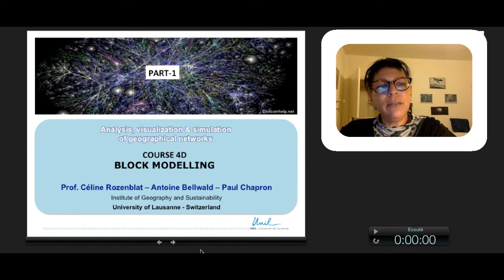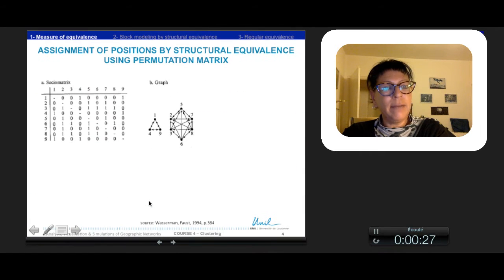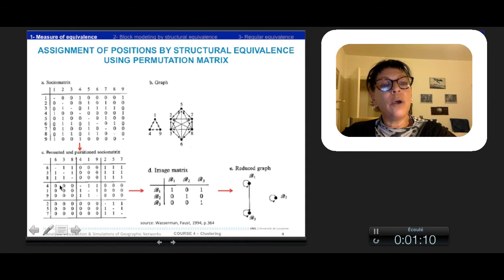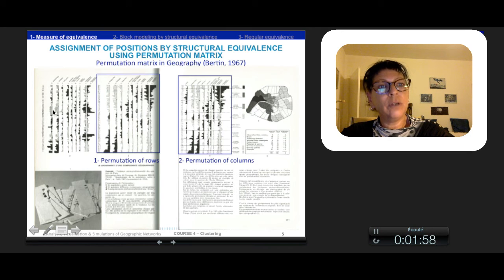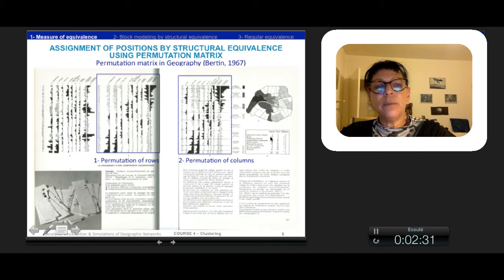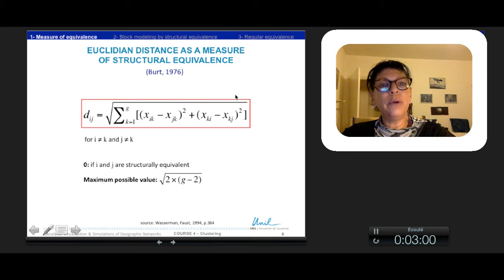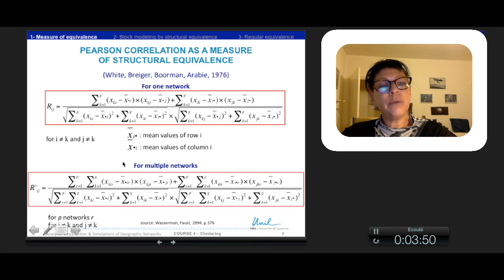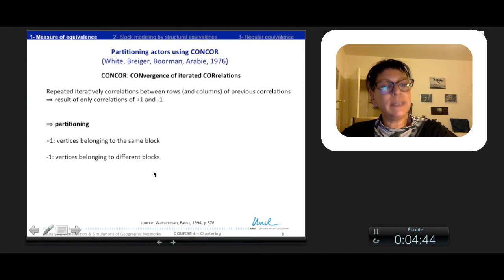COURSE 4D 1 Structural equivalence measures